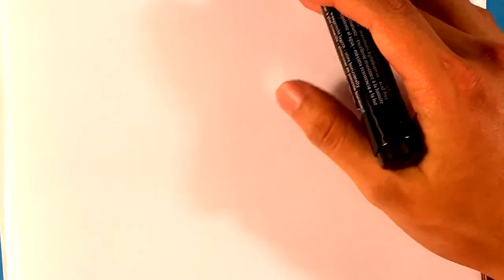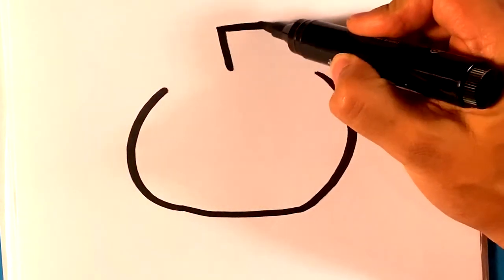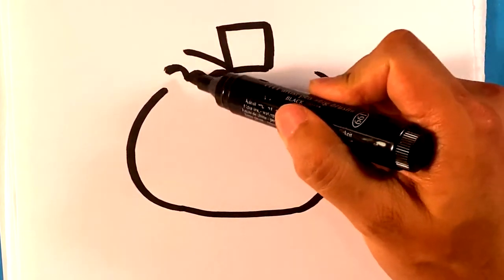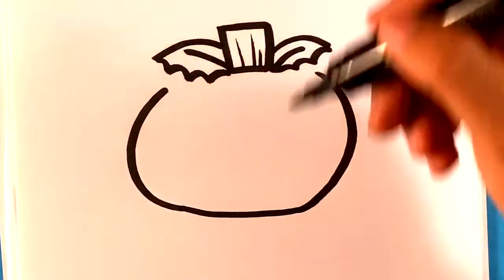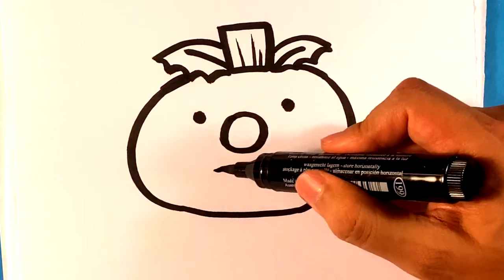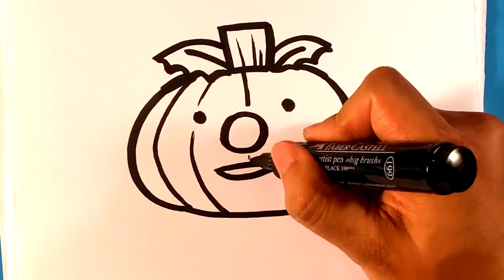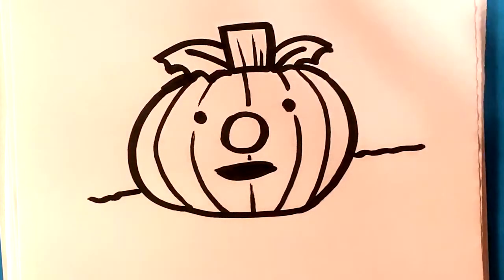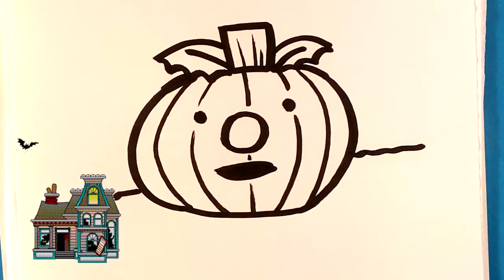How to Draw Halloween Pumpkin Cute - Spooky Drawing Lesson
shorturl.at/gsEOY

OR

OR

It is a drawing lesson we’re going to go over how to draw a goofy pumpkin. The pumpkin is made to be simple and cute. This is a pumpkin the beginners can draw as well, so if you’re a beginner you’re gonna love this drawing lesson. The drawing lesson is gonna be fun and exciting. Do me a favor and let’s get started together and after that, we can really push this journey. There’s a lot of exciting things to do and I hope you like it as well. Thank you so much and let’s get started on this journey. 1 to 3 and let’s get started. Also please comment on me. Every comment I’m gonna look at it and reply. Let’s make this easy pictures to draw.